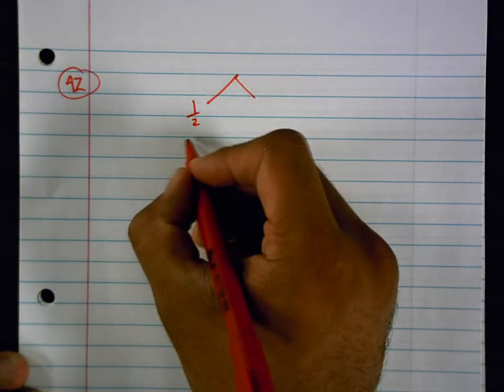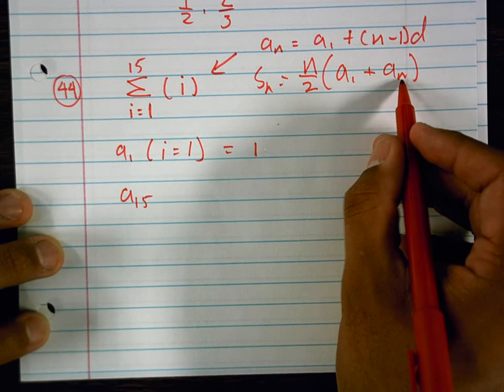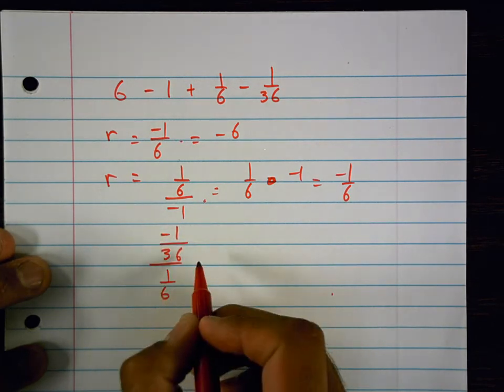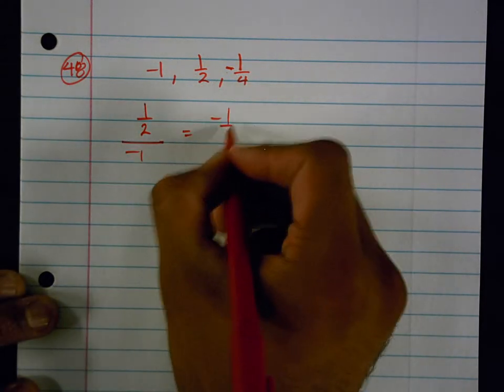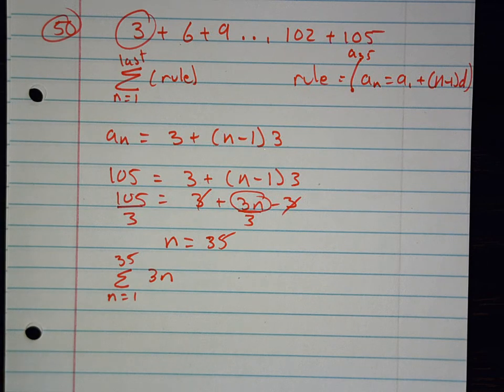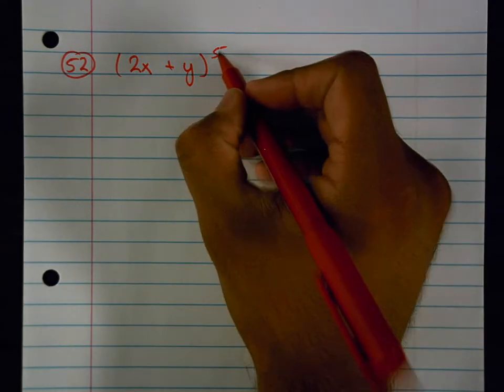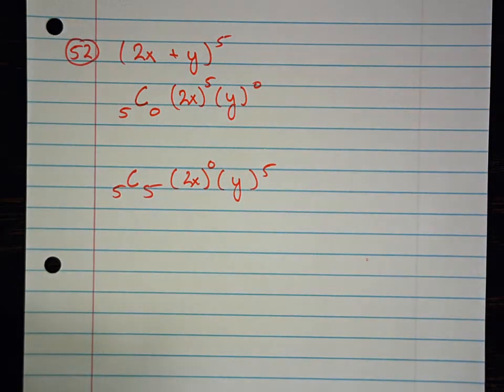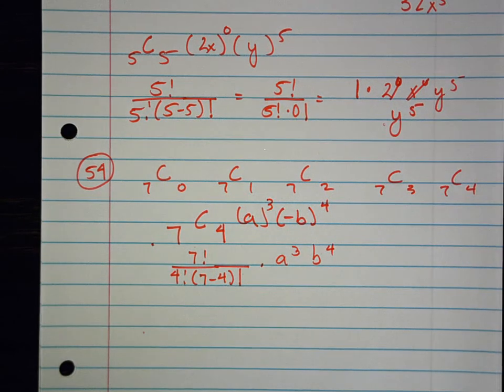Practice Final part 3